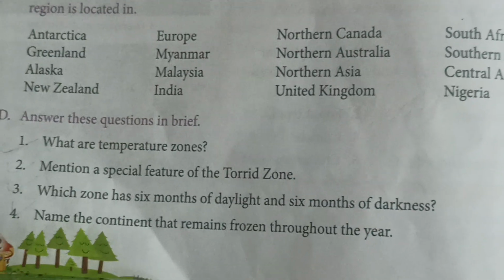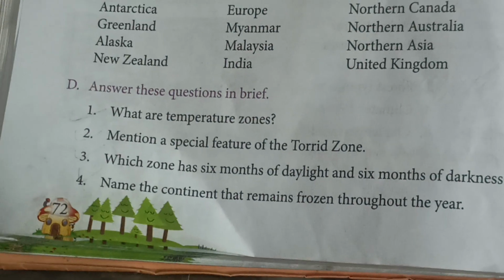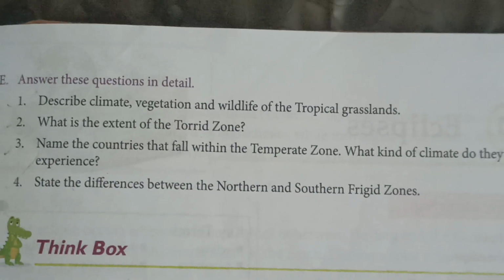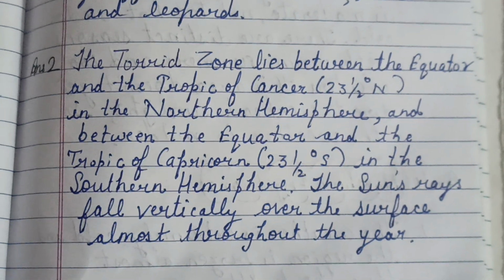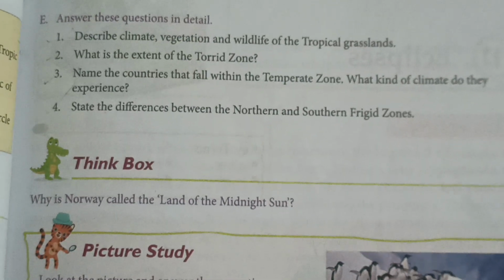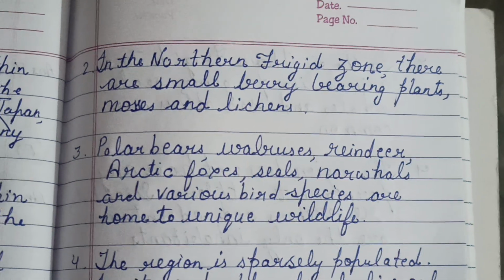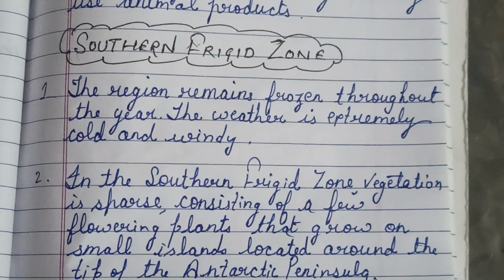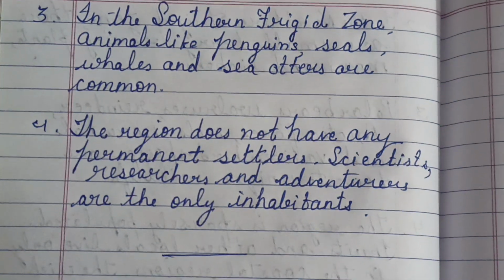The Major Temperature Zones | Solved Back Exercise | Book- Excursions course in SST| Class-5 | icse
The Major Temperature Zones | Solved Back Exercise | Book- Excursions A course in Social Studies | Class-5 | icse

"🌍 Exploring Earth's Climates: Major Temperature Zones Unveiled! 🌡️ Dive into the fascinating world of geography with our latest YouTube video! 🌞

 In this video, I've meticulously solved the entire back exercise of the chapter, providing you with a comprehensive understanding of the topic.

🧠✨ Let's journey together through the diverse climates of our world.

Don't miss out – hit play, learn, and discover the wonders of our Earth! 🌎